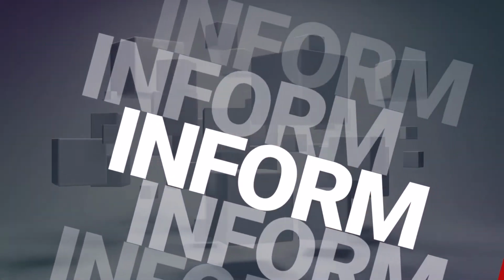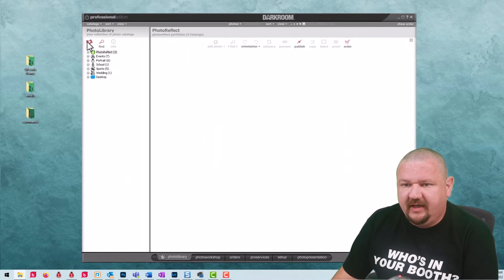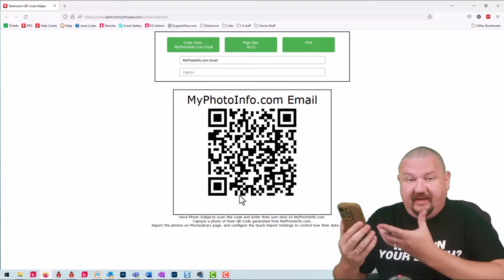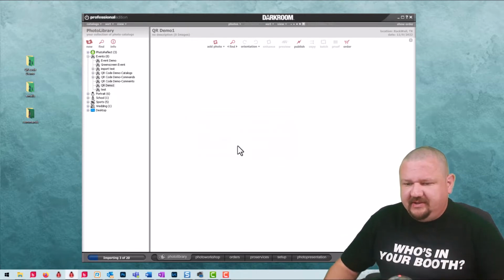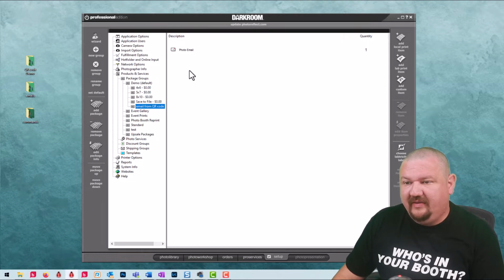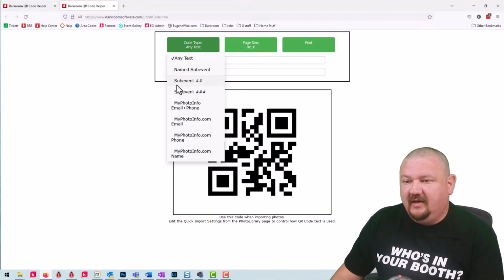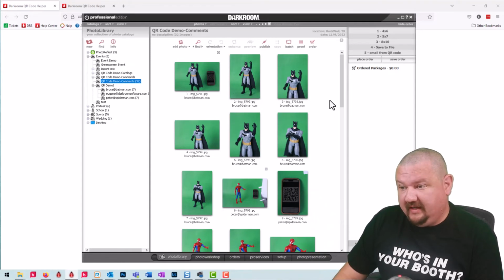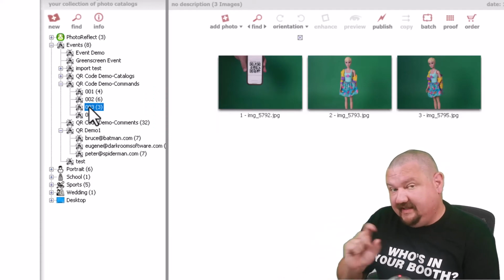QR code Quick Import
test for the darkroom channel. comments should be added to the video on the darkroom youtube channel